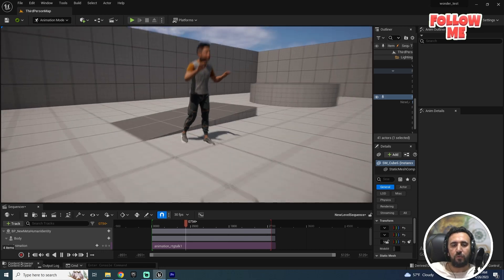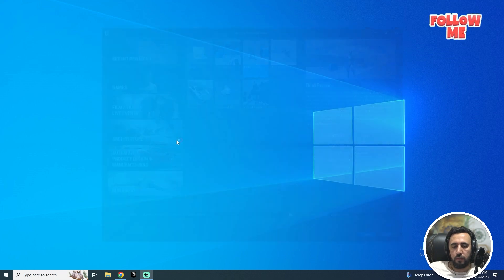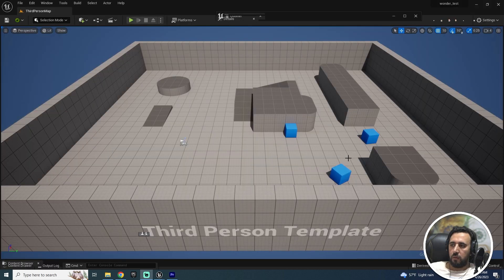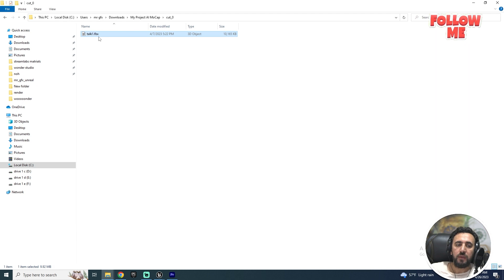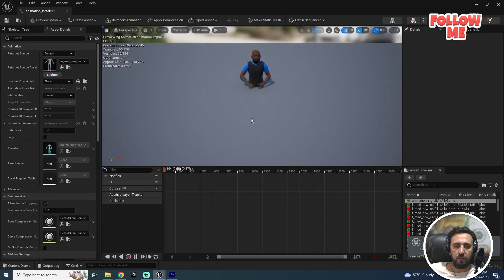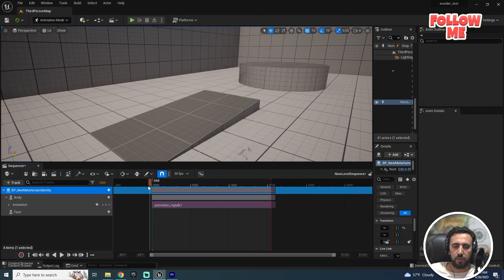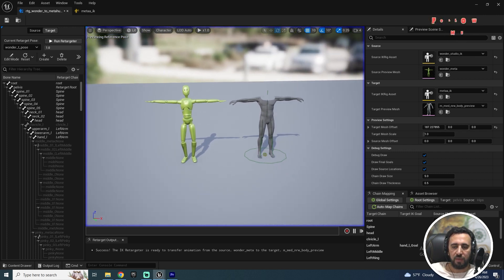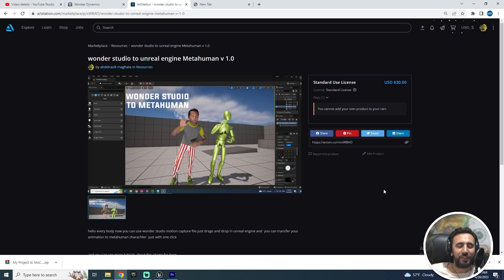wonder studio to unreal engine metahuman | wonder studio retarget animation ue5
wonder studio to unreal engine metahuman | wonder studio retarget
animation ue5
Introducing Wonder Studio to
Wonder Studio with Mocap Helmet
ANYONE Can Make Insane Visual Effects Now!
Wonder Studio AI | Introducing Wonder Studio Dynamics AI   The future of vfx
wonder studio to unreal engine Metahuman 5, motion capture
WONDER STUDIO: La solución DEFINITIVA para la animación 3D con INTELIGENCIA ARTIFICIAL
Wonder Dynamics - not "just mocap"
Wonder Dynamics Studio & Blender Workflow FULL TUTORIAL
Wonder Dynamics
How to Use Wonder Studio Ai | First Day and First Impressions